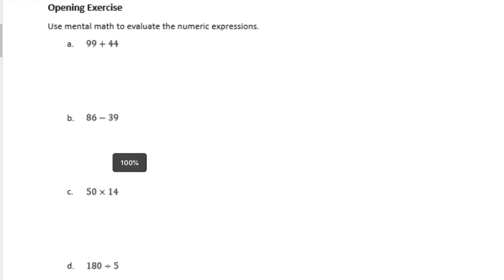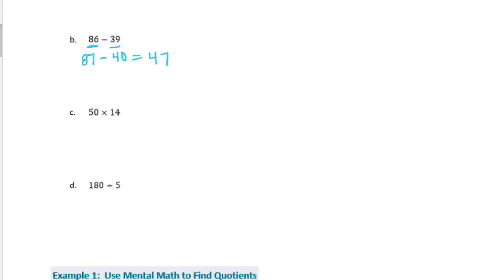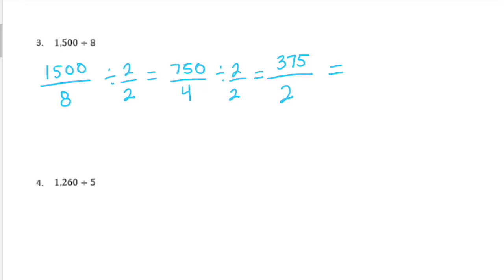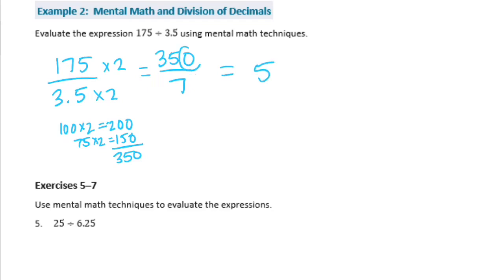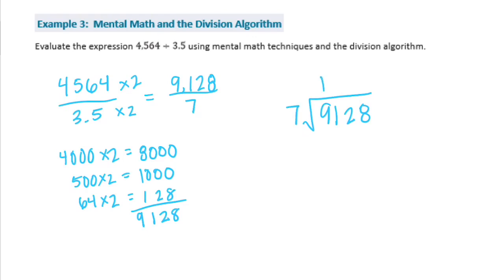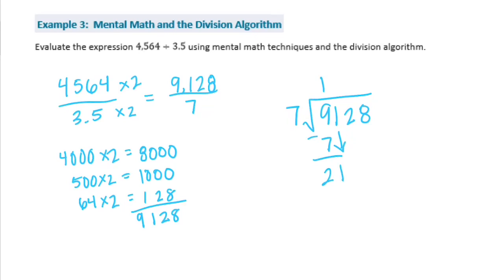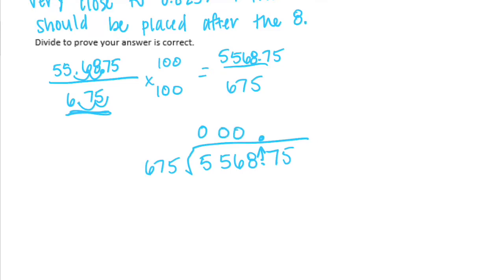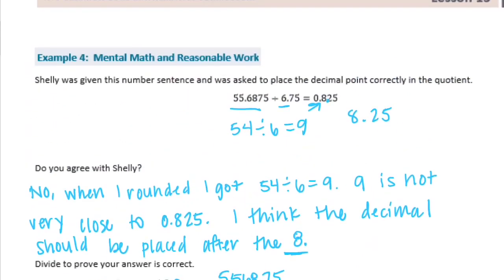Engage NY // Eureka Math Grade 6 Module 2 Lesson 15 Classwork